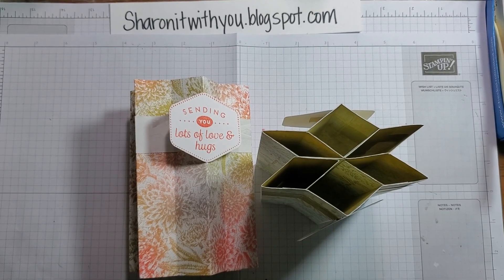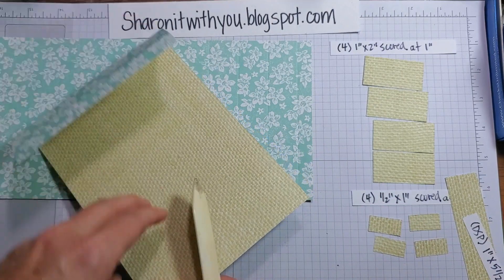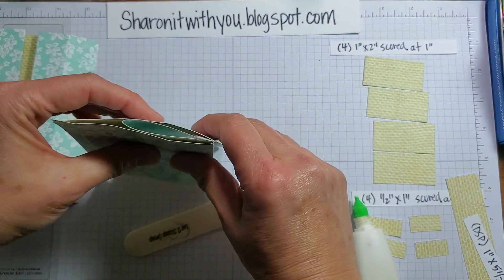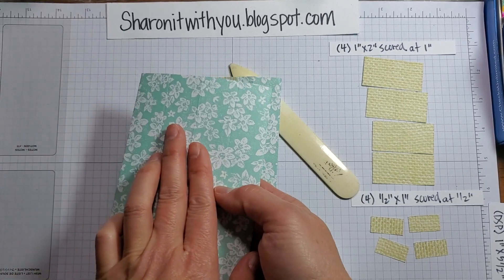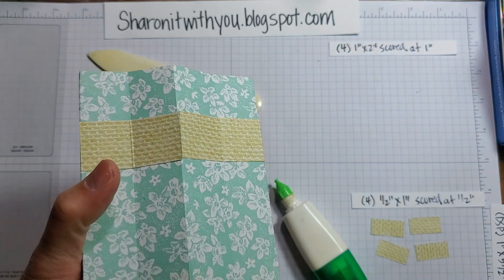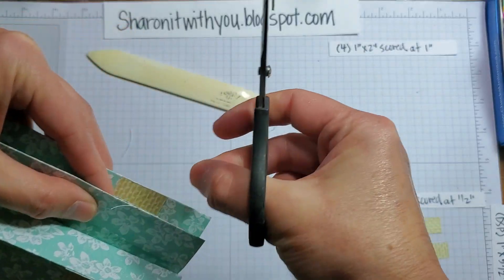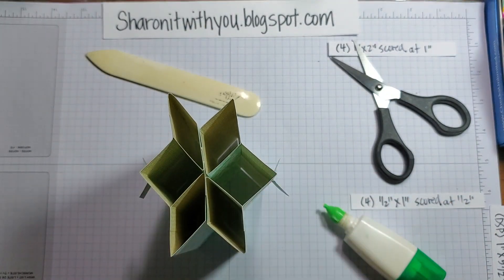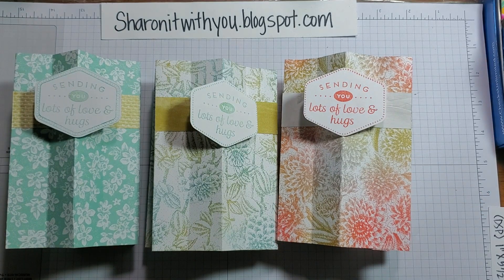#131 VIDEO Star Column card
#131  VIDEO Star Column card tutorial with pictures and video
Sharon Lim
Independent Stampin’ Up! Demonstrator
ORDER SUPPLIES TO MAKE THIS CARD:
Supplies
• Softly Stippled 12" X 12" (30.5 X 30.5 Cm) Designer Series Paper [162975] $12.50

Thank you for checking in! Looking forward to sharing more with you next time. Sharon